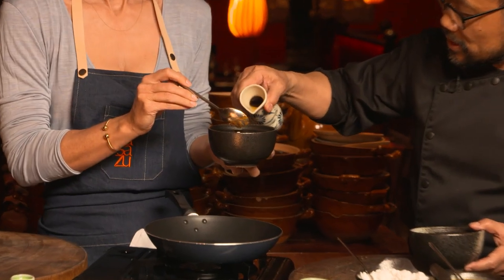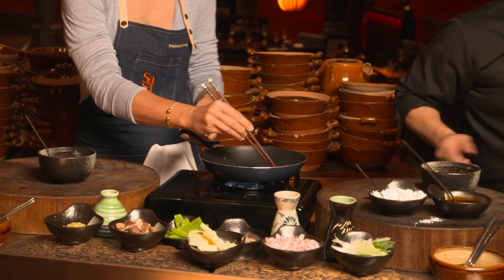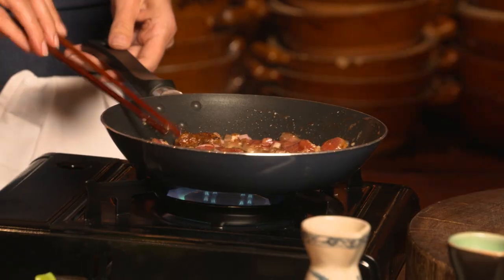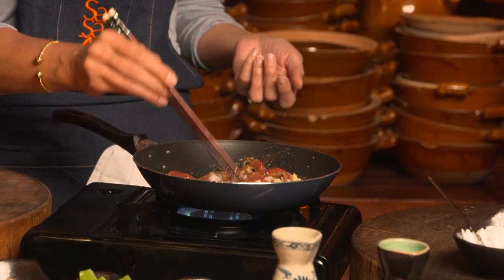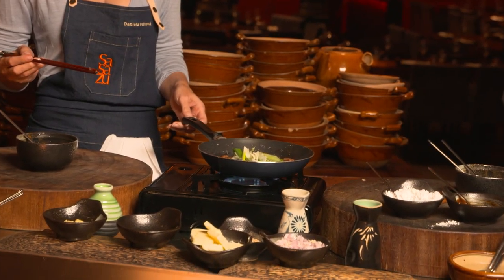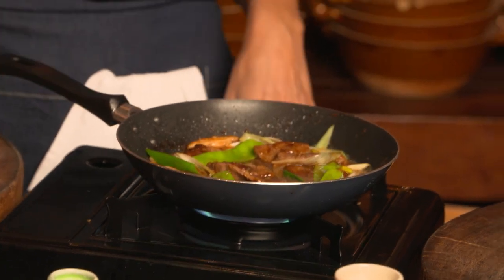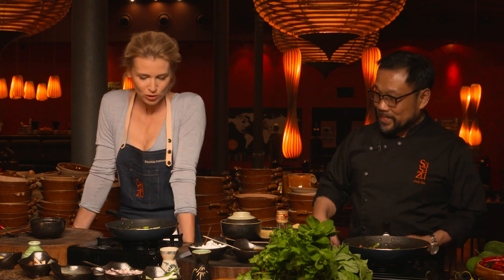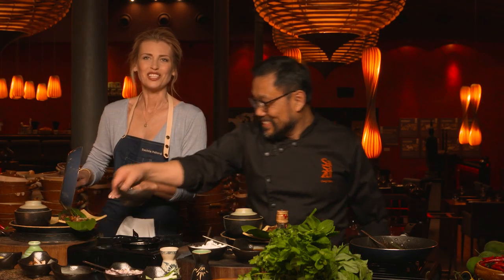SaSaZu - Cooking School - Daniela Peštová and Andy Tan - Long version